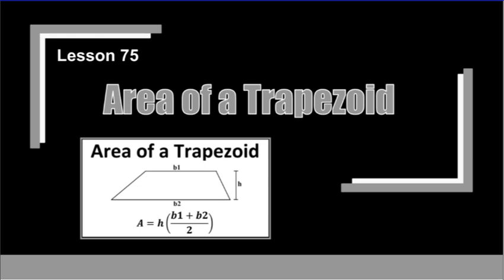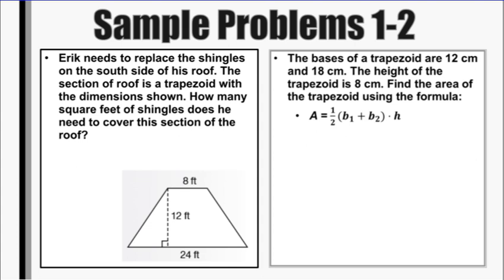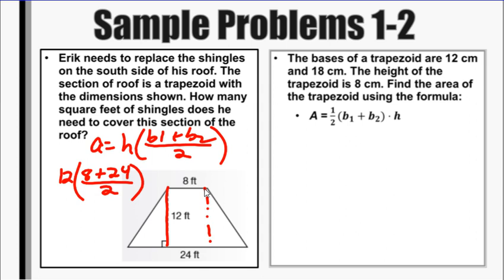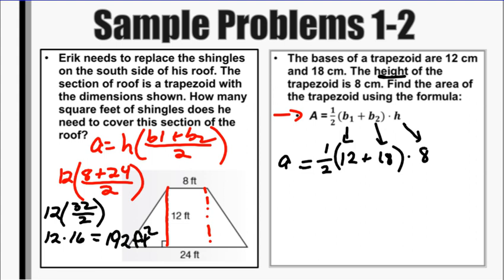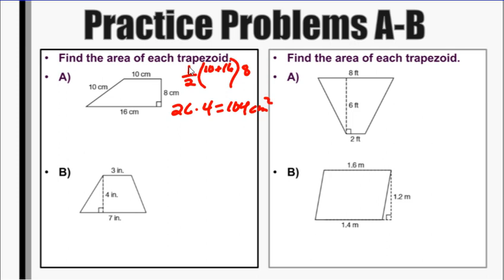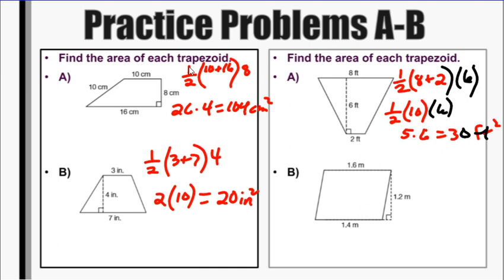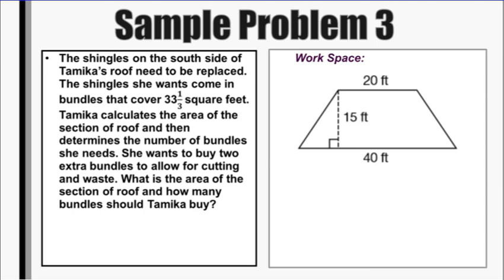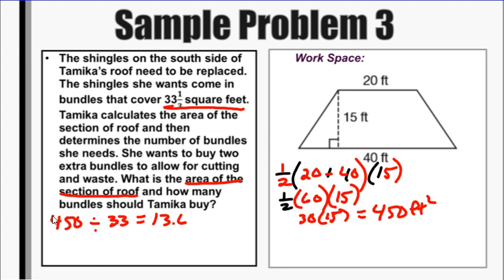Lesson 75 Area of a Trapezoid